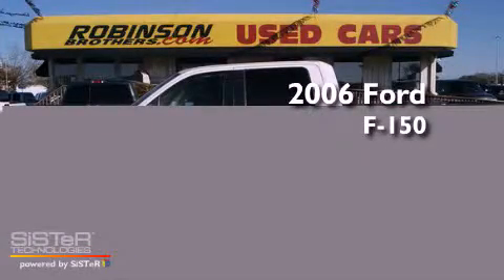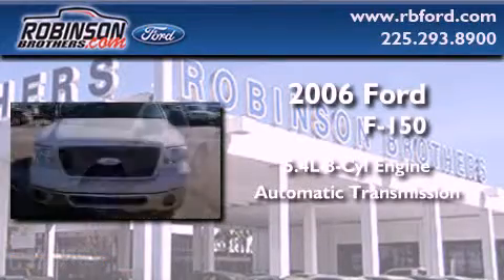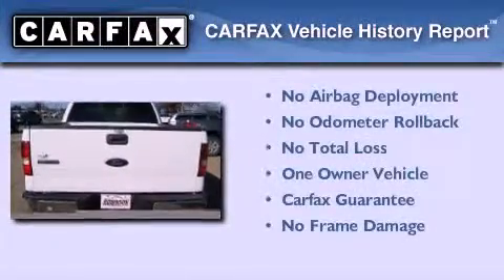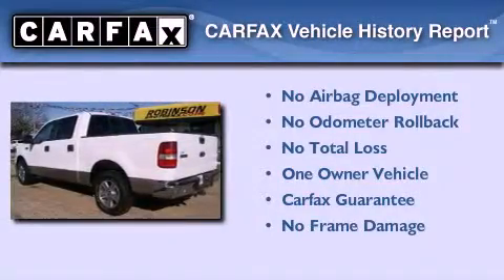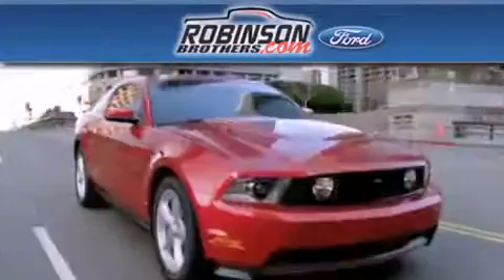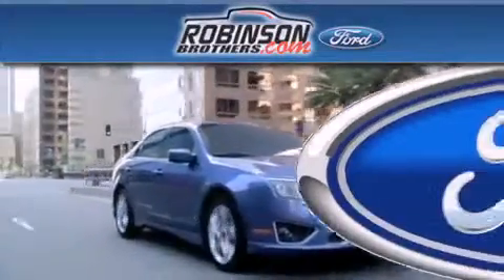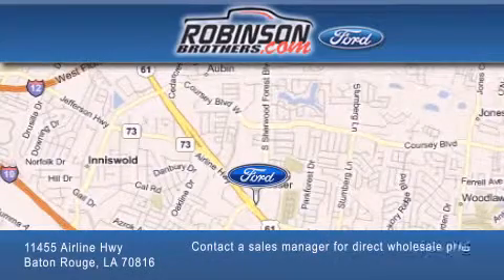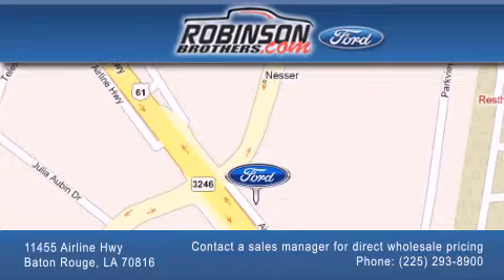2006 Ford F-150 Baton Rouge LA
Year : 2006

 Make : Ford

 Model : F-150

 Engine : 5.4L V8 SOHC

 Trans . : Automatic

 Exterior : Oxford White

 Miles : 134,790

 Interior : Tan

 Stock : L711F1

 11455 Airline Hwy